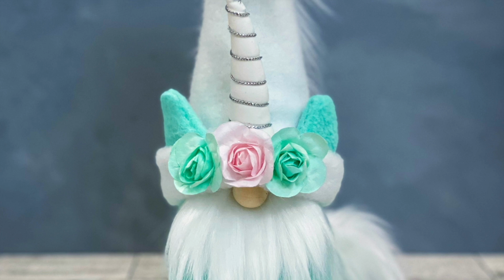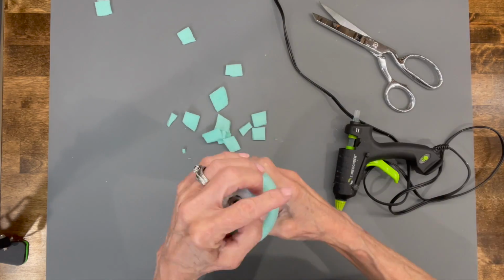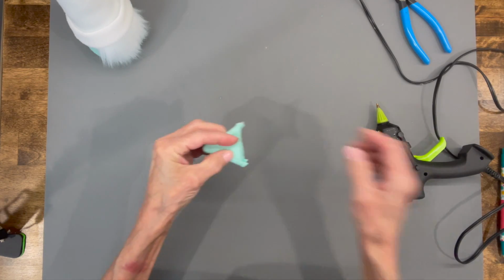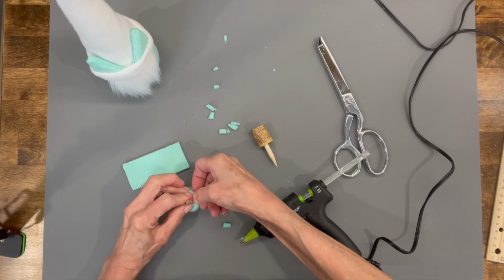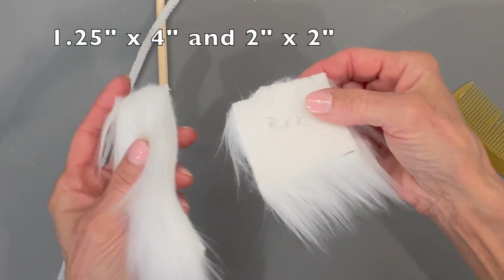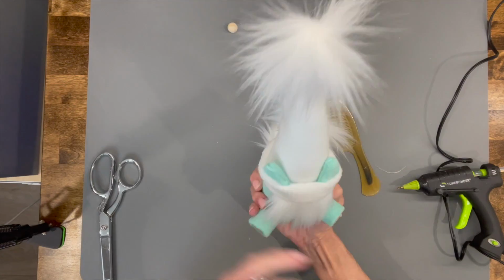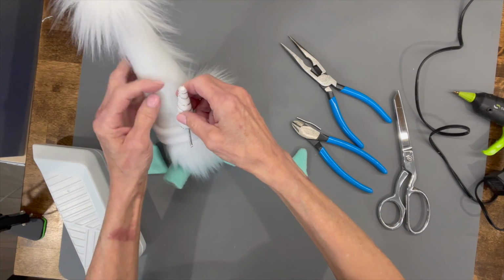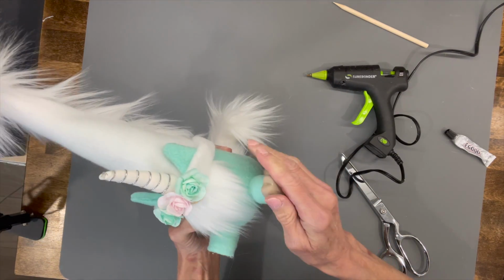DIY Unicorn Gnome Tutorial/No Sew Gnome/Gnome Pattern/Fast Gnome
Want to make a unicorn gnome? This adorable diy gnome is full of color and character.   This is a no sew gnome.  This is a fast gnome and the gnome pattern is included.

Fabric - fleece - White & Mint - Joann’s Fabric
Weights 2 ea. 5/16”
Bead for nose 15 mm Wood - Hobby Lobby
Tan paint for hooves
Air dry clay

Chapters:
00:00 Intro
00:20 Supplies
00:35 Body
02:20 Beard
02:32 Hat
04:26 Legs
06:49 Hooves
07:27 Tail and Mane
10:00 Unicorn Horn